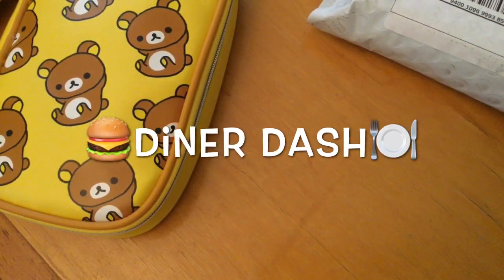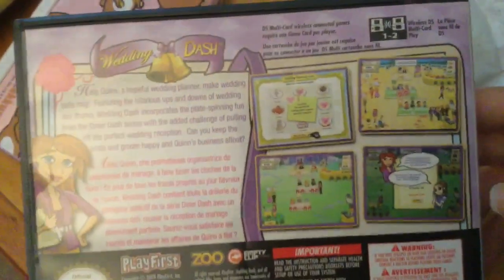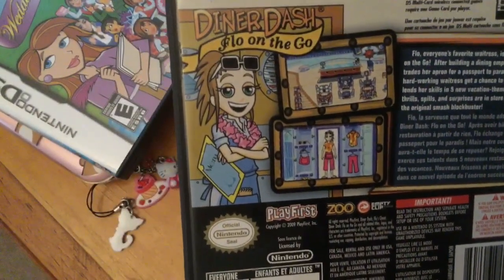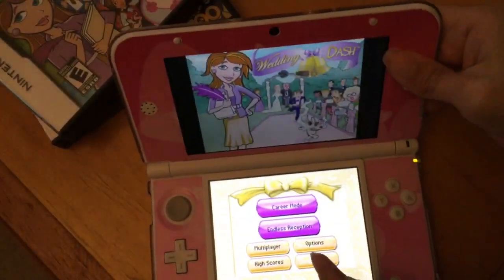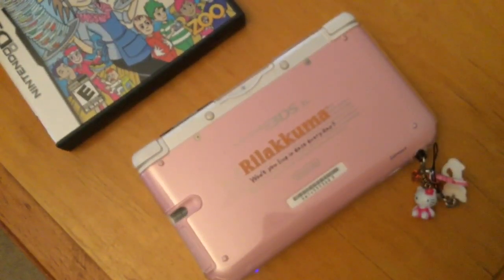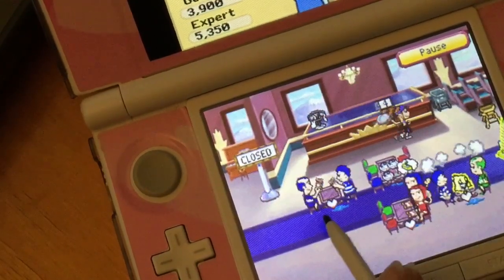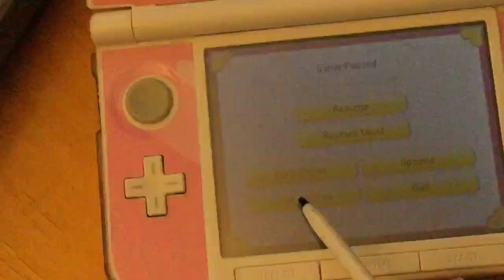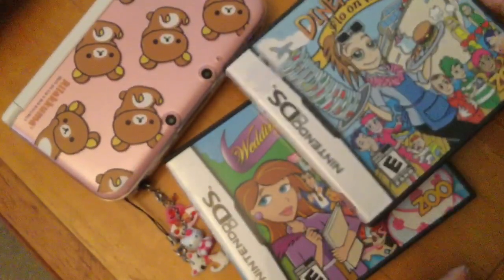Unpacking & Quick Look At The Games 🍽Diner Dash🍔 & 💍Wedding Dash🎂 For The Nintendo DS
4 gamer🎮 girlz💖 here.
This is an unpacking and quick look at the classic games 🍔Diner Dash🍽 & 💍Wedding Dash🎂 for the Nintendo DS! I personally ❤️ these games and only played them on my tablet. I never owned the DS version of these two games so I finally got them.

♡★♡My gaming🎮 Social♡★♡

💖I N S T A G R A M: @4_gamergrlz
💖S N A P C H A T: @gamergrlz_04
💖T U M B L R: @4gamergirlz

💞🥇Jesus Wins!🏆💕

😀Happy Safe Playing!🎮